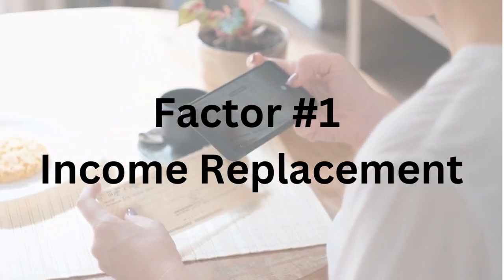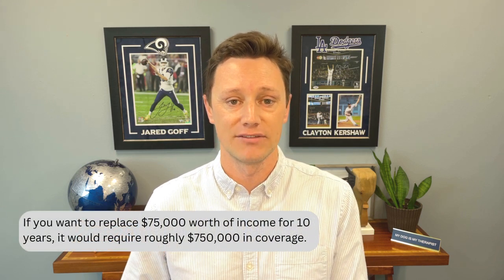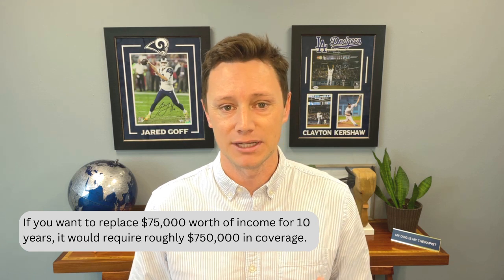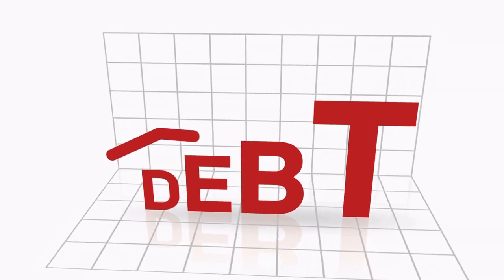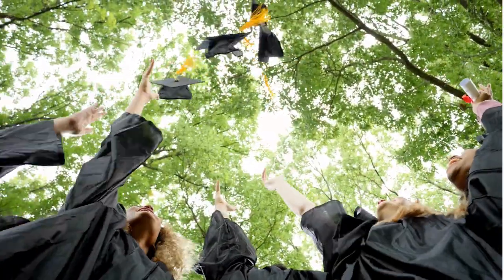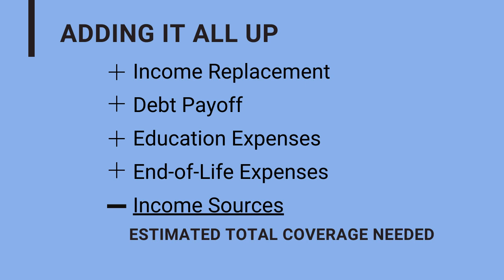Life Insurance - How Much Do I Need?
Determining the appropriate amount of life insurance coverage is an essential aspect of purchasing a policy. We are going to talk about Term Life Insurance because it’s the purest form of life insurance.  If you want to learn more about life insurance then watch my video on the topic.  As we go through these 5 factors I encourage you write them down and pause the video along the way if you need to.